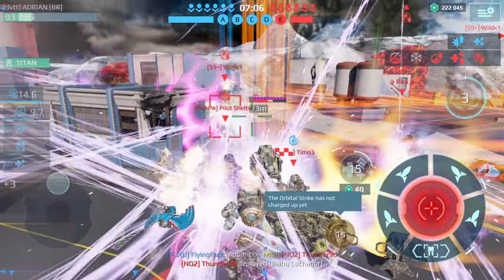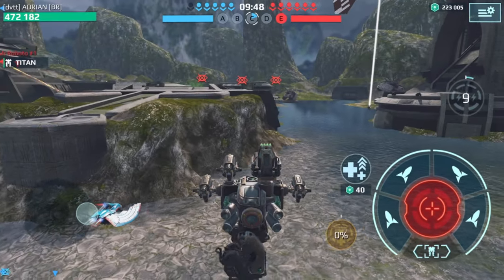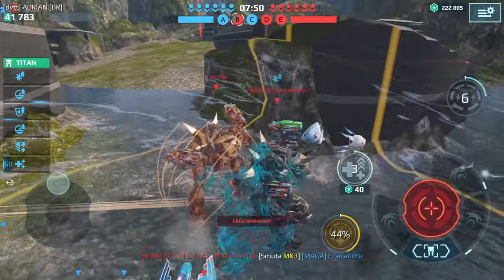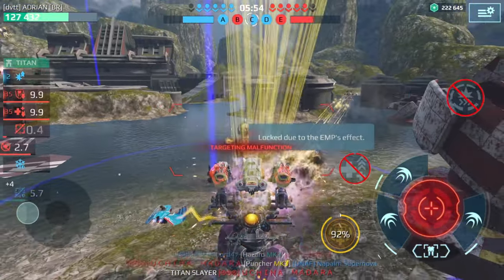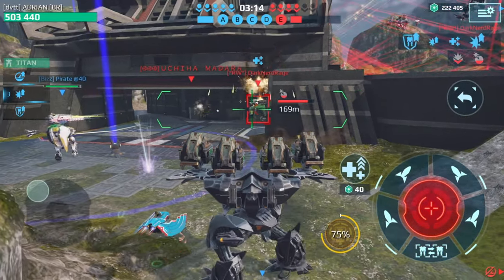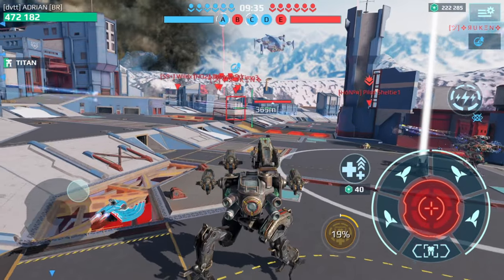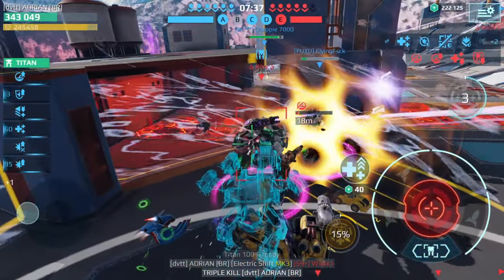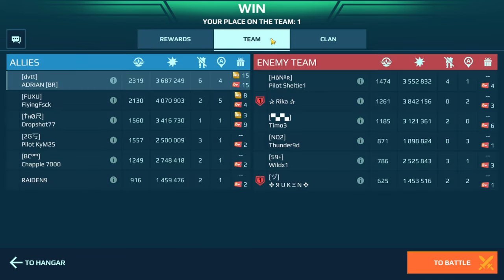Angler Robot Giveaway Winners + Deadliest Angler Setups In The Game War Robots Gameplay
War Robots Gameplay of the deadliest Angler setups in the game currently along with the 200x Angler Giveaway Winners. Winners are announced in the pinned comment – first comment under this video.

Time Stamps
0:00 Intro
0:42 Angler Setups
2:08 Anglers vs Ravanas on Valley
9:51 Angler chaos on Abyss